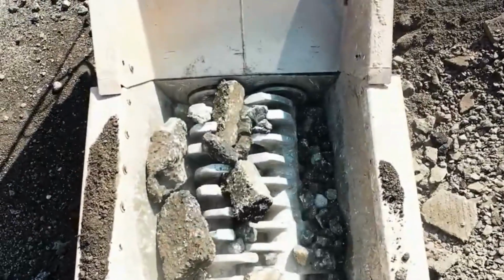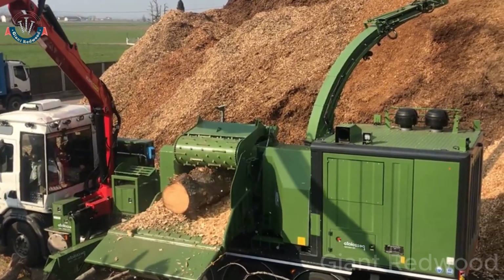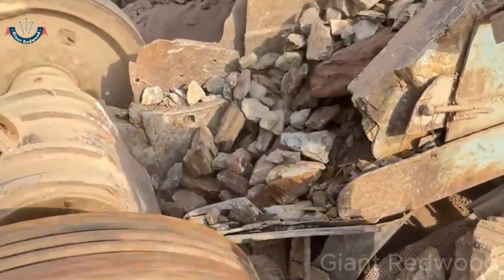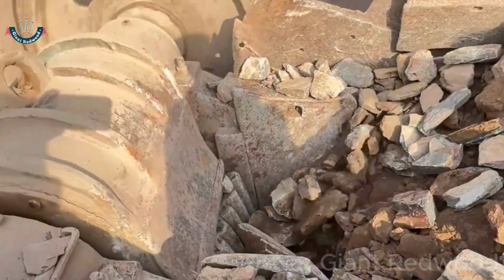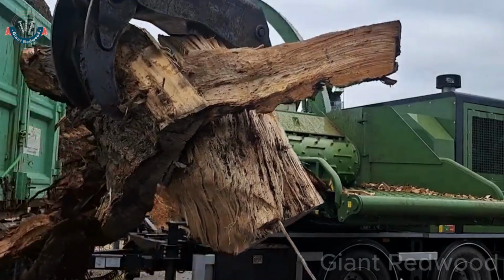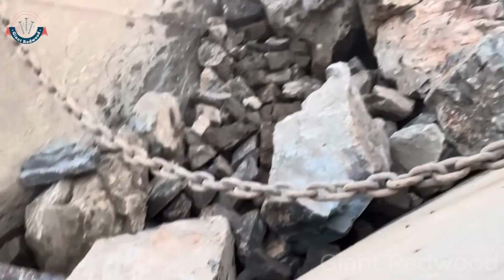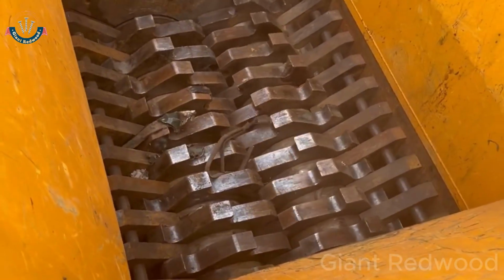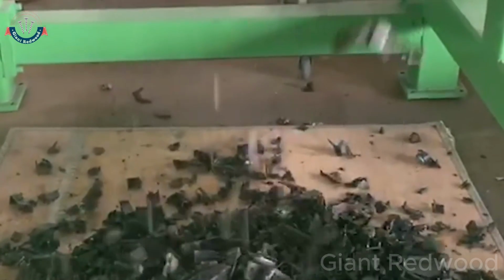Most Powerful Heavy Machinery | Most Powerful Wood Chipper, Giant Chainsaw Cuts Wood #3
- An incredible scene as massive trees are taken down by high-powered cutting machines! Watch the full process of logging, wood chipping, and sawing right at the site — where heavy-duty machinery operates deep in the forest. Most intense of all, the video captures a shocking moment when a logging truck suddenly overturns, creating a tense and dangerous situation.
This video is part of a series showcasing modern wood harvesting and processing technology, offering a realistic and gripping look at a job that demands power, precision, and courage.